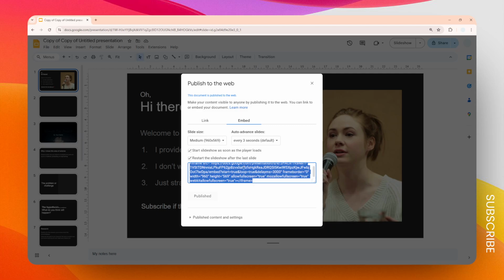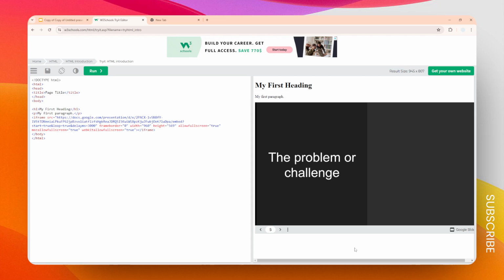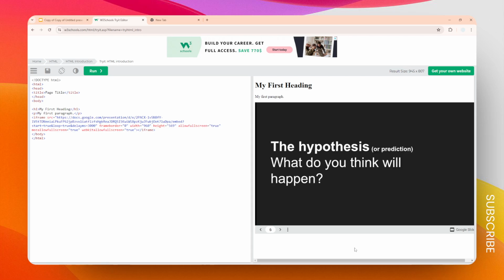How to Get the Embed Code for a Google Slides File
👉 Learn how to obtain the embed code for your Google Slides presentation. This quick guide will walk you through the simple steps to get the embed code, allowing you to easily share your slides on websites, blogs, or other platforms.